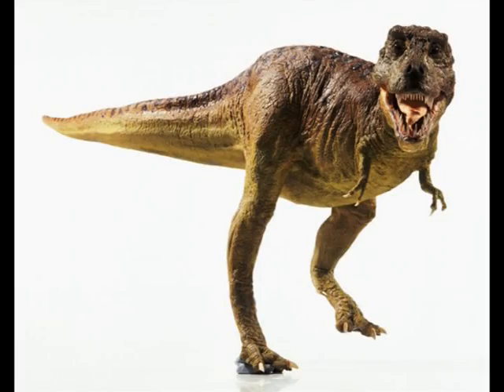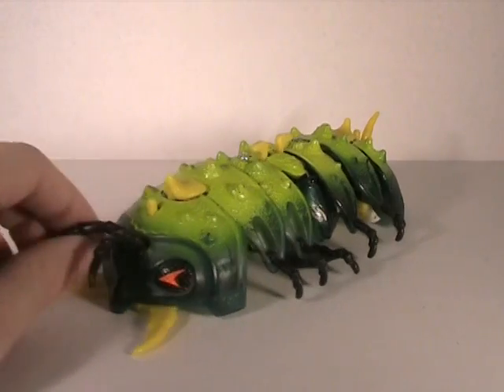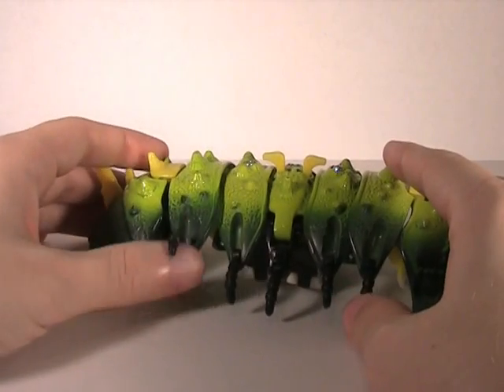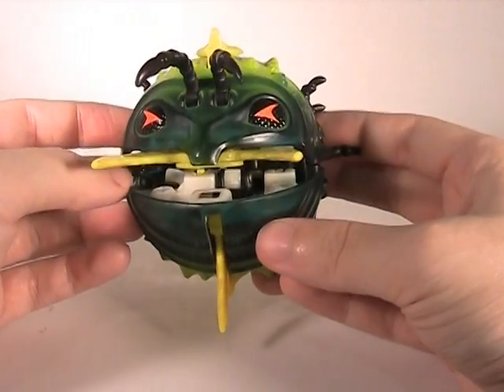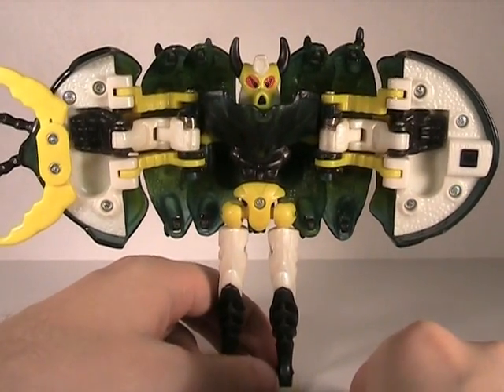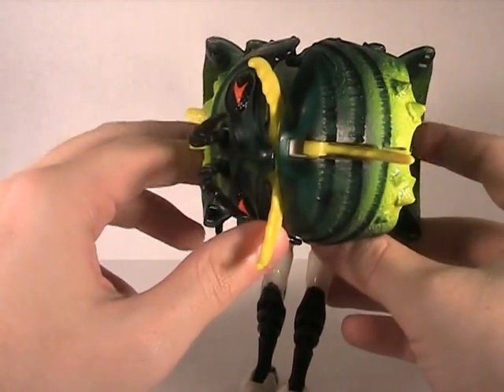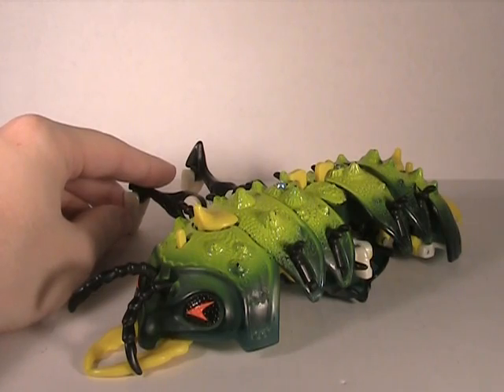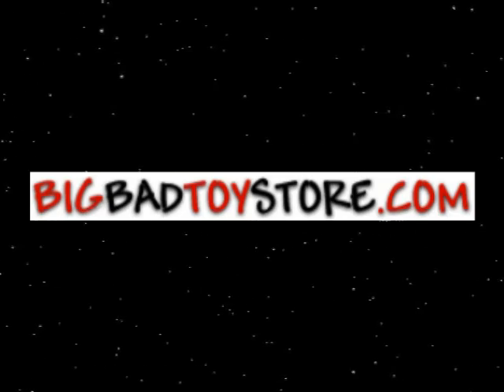Plastic Addict 21: Retrax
What more really needs to be said? Retrax. One of the most infamous Transformers ever and the most ill conceived toys in Beast Wars. In a line regarded as one of the best, he stands as one of the worst. It was just a matter of time before the Addict brought him into the White Room for a proper review. So what makes it so bad? Well, more to the point, is there anything good to begin with?